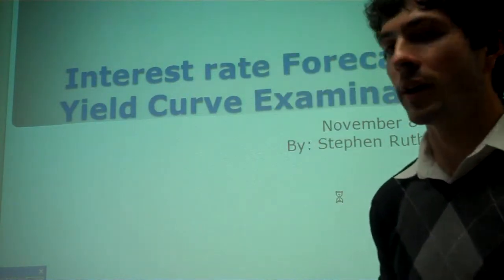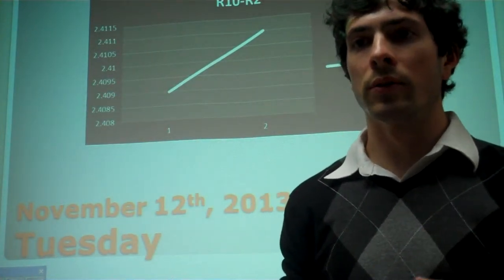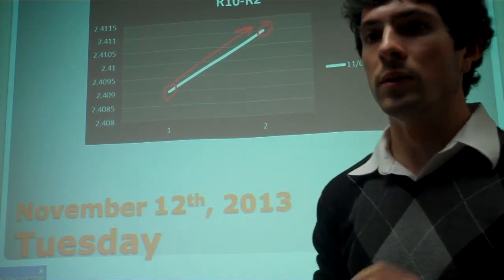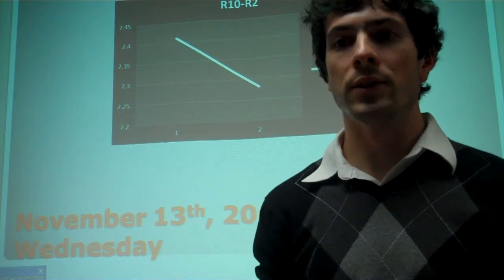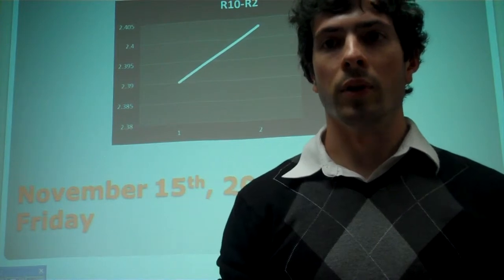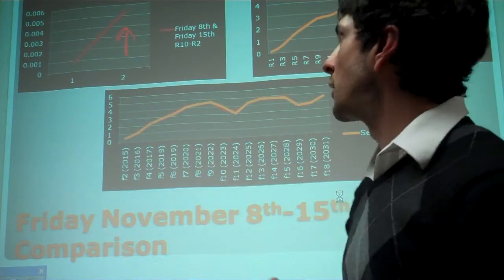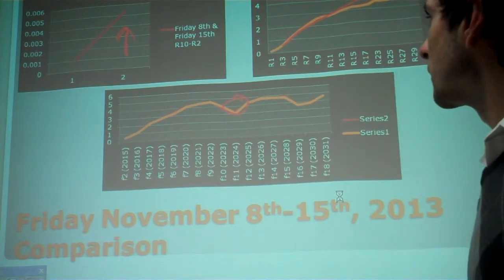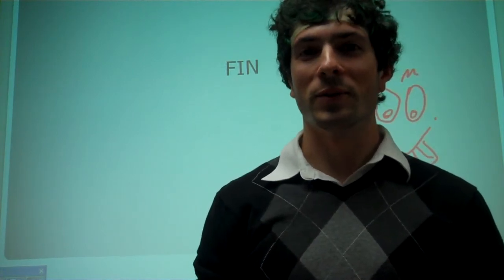Stephen Rutherford Fin 401